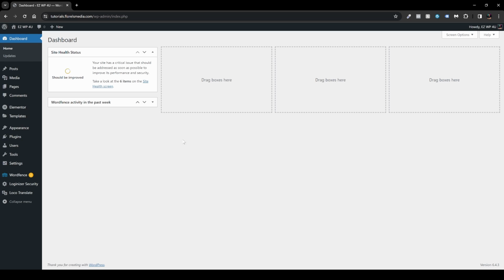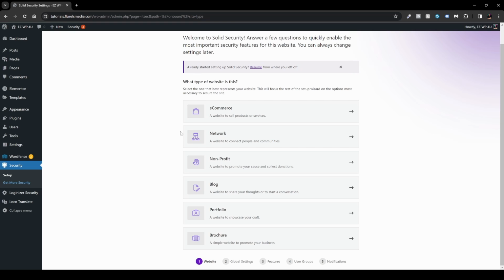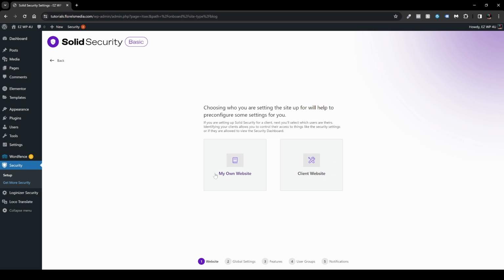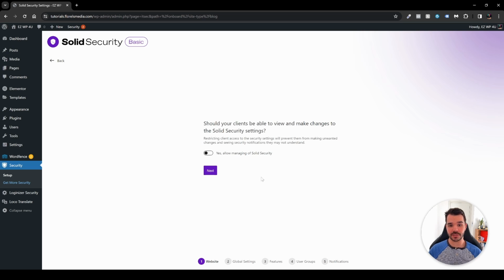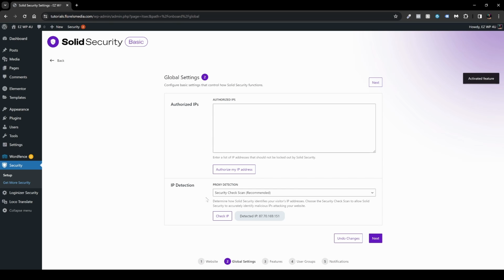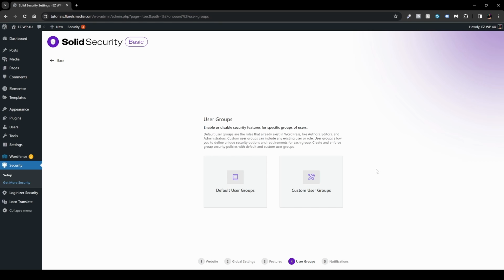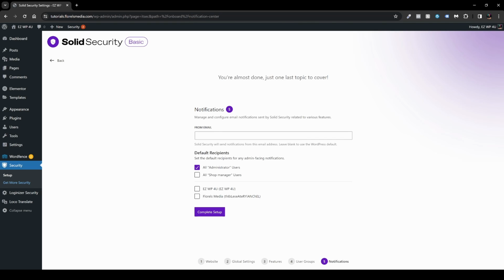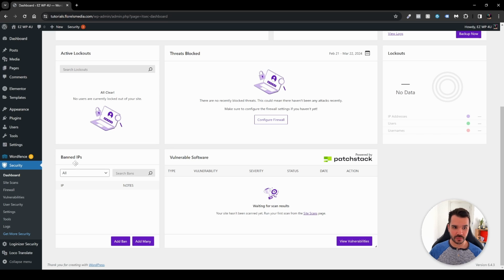SolidWP Configuration For A Secured Website!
In this video, I am going to show you how to configure the SolidWP plugin to increase your website security and make it less vulnerable.

I'll walk you through, step by step, each of the settings you need to enable and will explain what every step is for and what it does.

If you would like to see more videos on WordPress

I can!